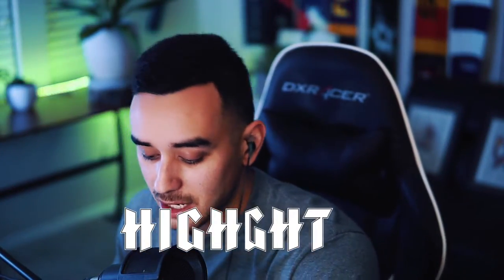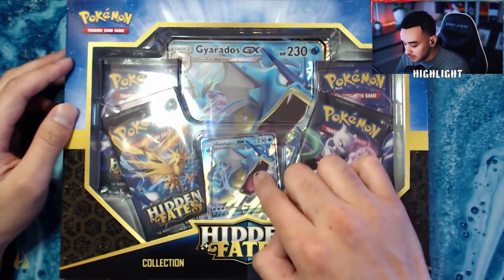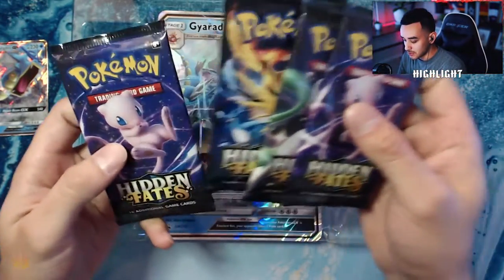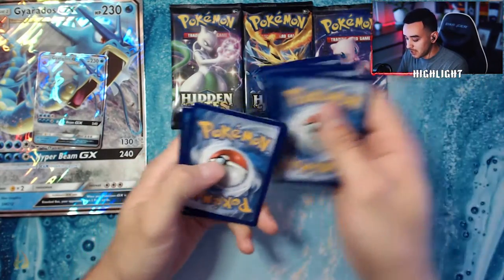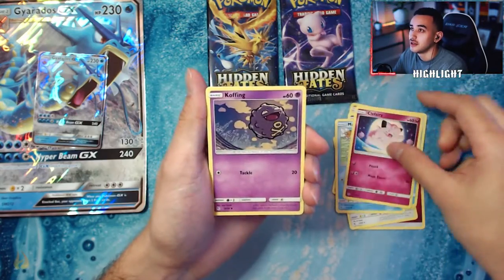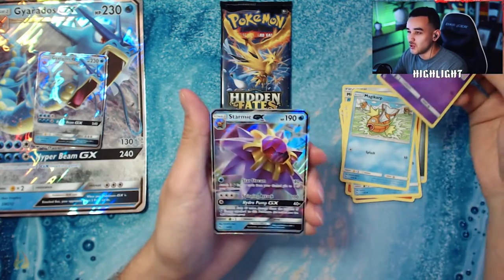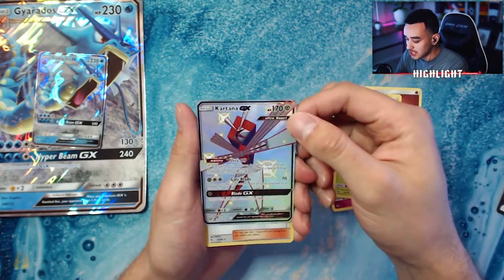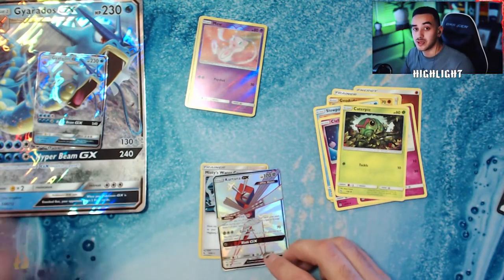I CAN'T BELIEVE IT.. HIDDEN FATES GX BOX OPENING!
This pack opening was done LIVE on my TwitchTv Channel. I also give out codes to the people in my stream for watching! Come hang out next time and you may win a few :)

In this video, I'm opening a brand new sealed hidden fates gx collection box!
It's been awhile since I've opened one from this set. I'm still on the search for that Charizard! Maybe I got it in this video!

Copyright Info ©

✔ Be aware all music used belongs to the original artists.